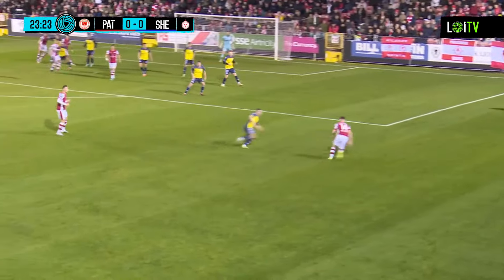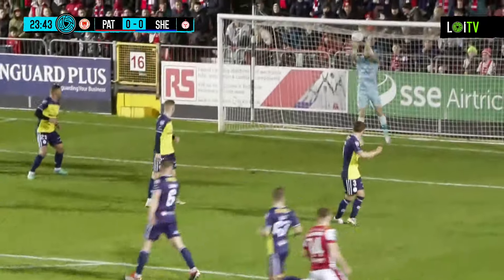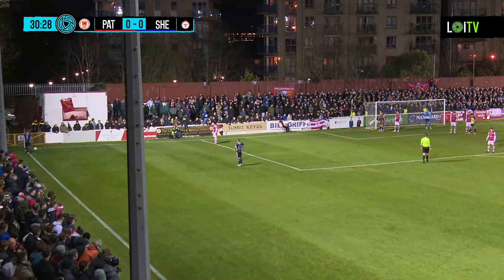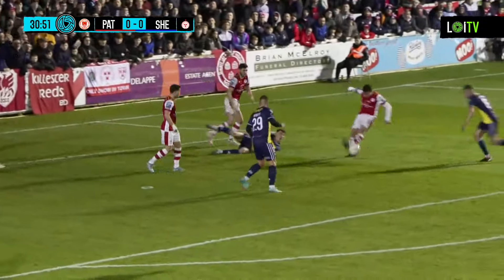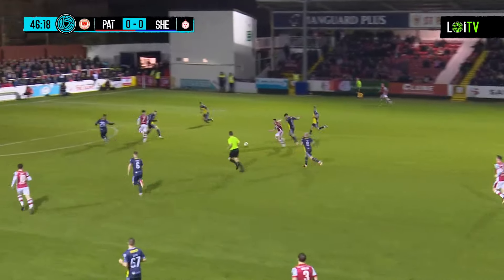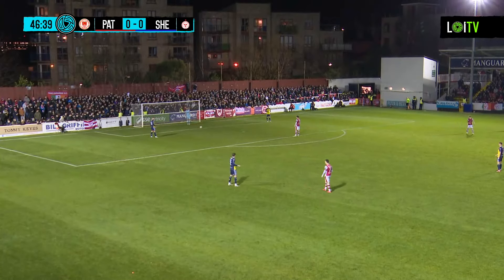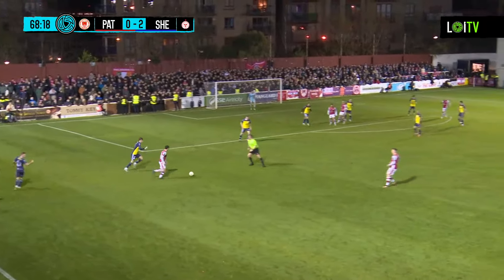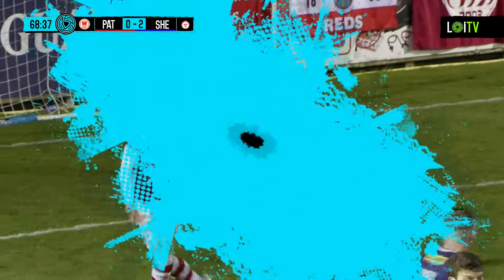Reds 2024 Highlights: MD 6 Pats 1-2 Shels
The Reds traveled to Inchicore looking to extend their lead at the top of the table and make it 5 wins out of 6.